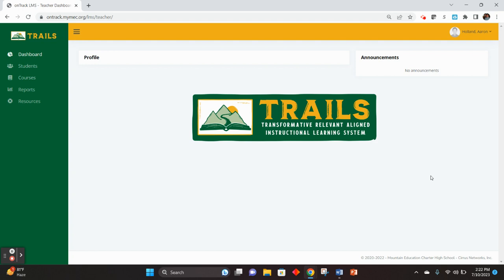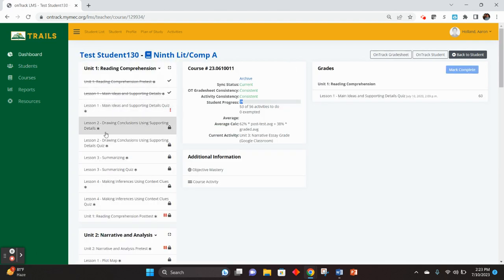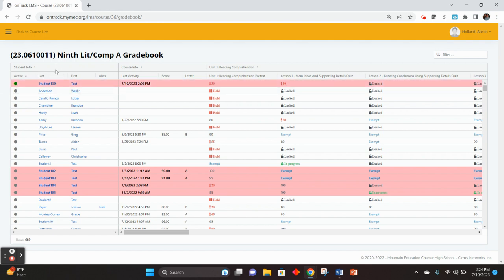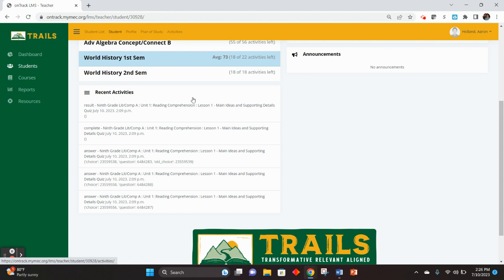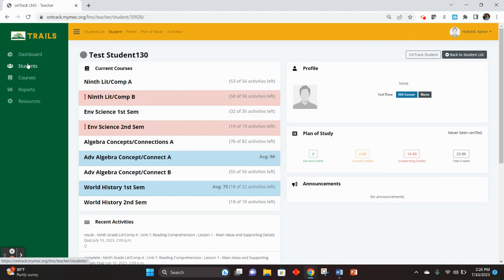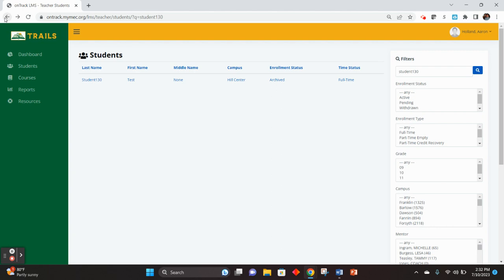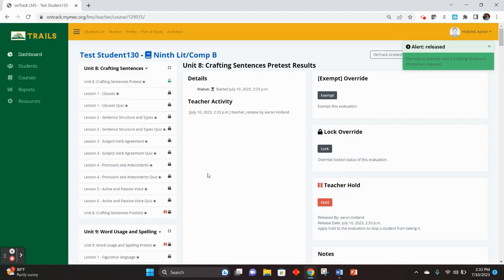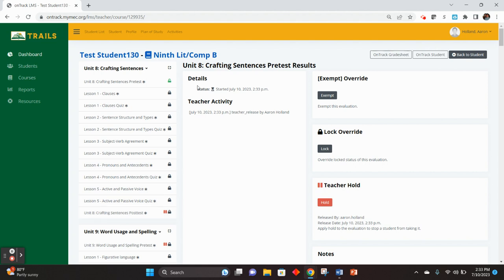New Teacher Training Video 2: Teacher Role in TRAILS and Removing a Hold from an assessment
This is the second video for our TRAILS New Teacher Training. There will be a series of videos that you will need to view before you are granted access to our TRAILS LMS.

You and your Campus Principal will need to sign off on confirmation that these videos have been viewed in their entirety. A form will be sent via email that you will use to accomplish this. Once done, you will be given access to TRAILS.